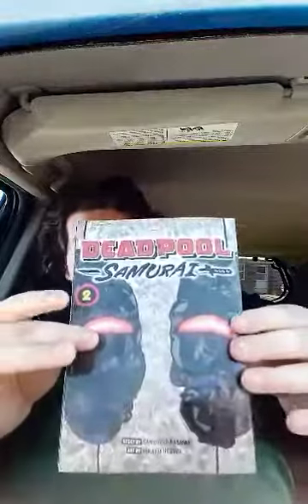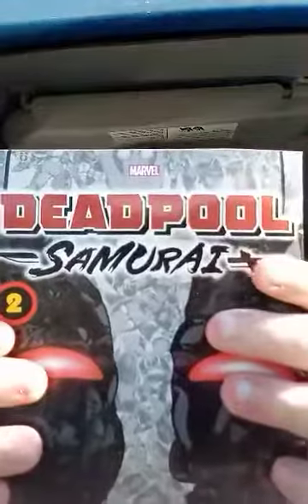Deadpool Samurai Vol 2 Manga Unboxing Plus Review